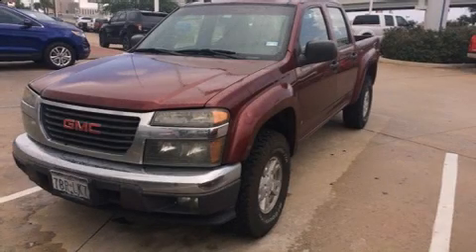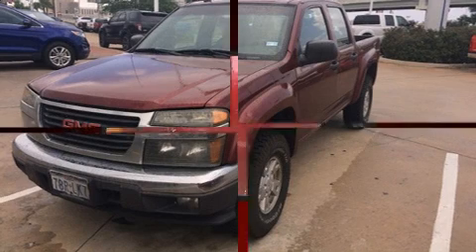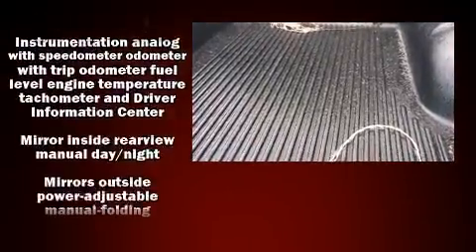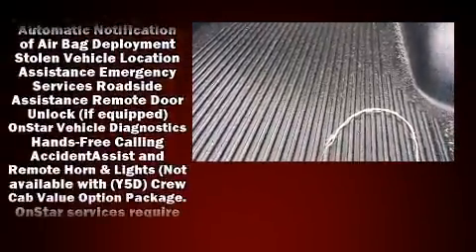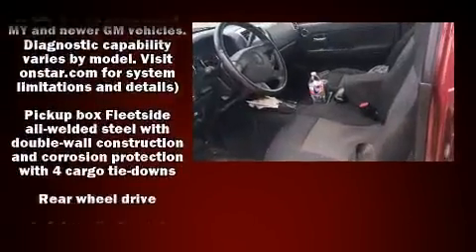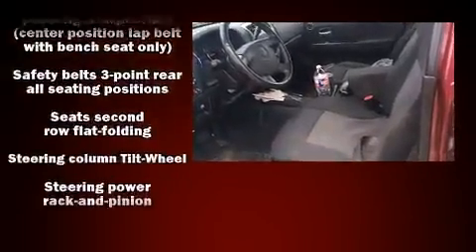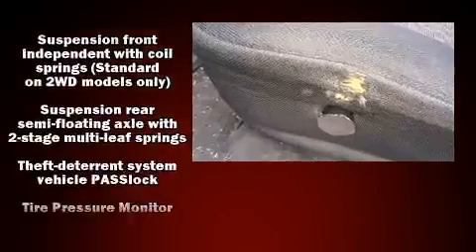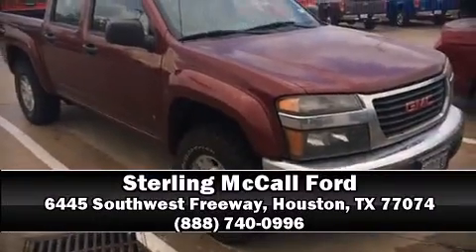2008 GMC Canyon SLE1 in Houston, TX 77074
Take command of the road in the 2008 GMC Canyon. It features an automatic transmission, rear-wheel drive, and a refined 5 cylinder engine. All of the following features are included: a tachometer, a leather steering wheel, a rear step bumper, remote keyless entry, cruise control, a bedliner, and power windows. Audio features include a CD player with MP3 capability, and 6 speakers, providing excellent sound throughout the cabin. Passenger security is always assured thanks to various safety features, such as: dual front impact airbags with occupant sensing airbag, a panic alarm, onStar, and ABS brakes. It also arrives with a Carfax history report, indicating just one previous owner. We pride ourselves in consistently exceeding our customer's expectations. Stop by our dealership or give us a call for more information.